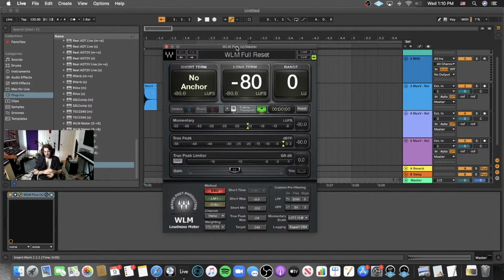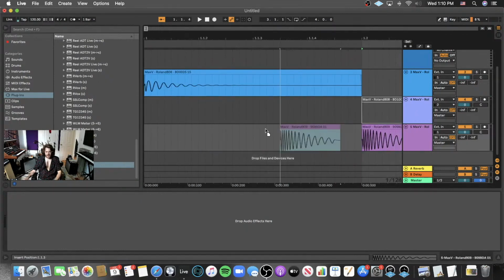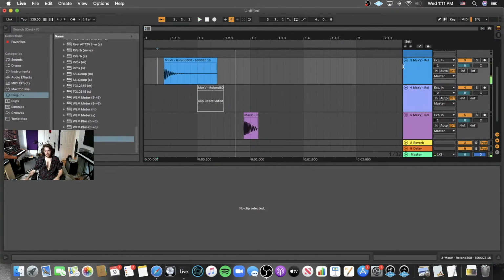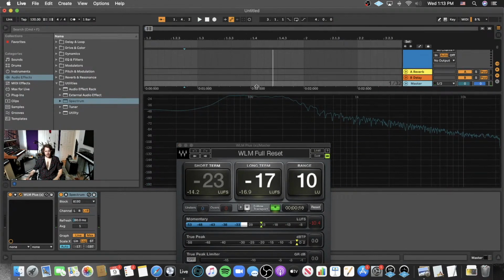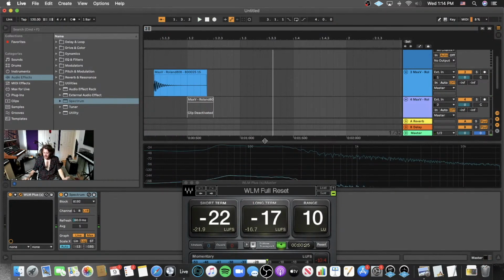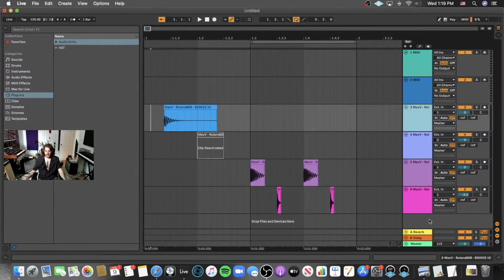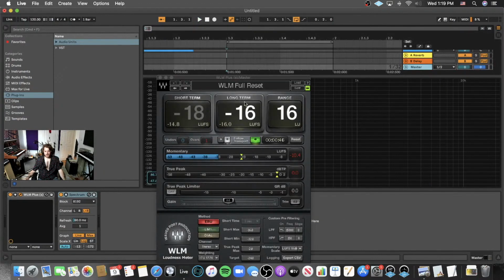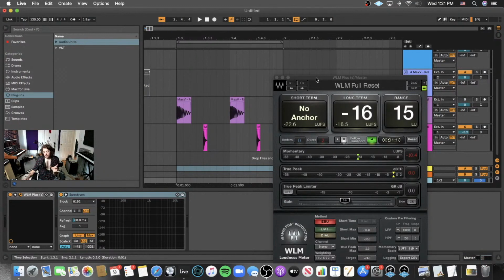LOUDNESS Explained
343 Labs Instructor Justin Beck is here to explain everything you need to know about LOUDNESS including the difference between perceived volume and actual volume Important info for mixing and mastering

343 Labs is one of the world’s leading Ableton-Certified music production communities, with courses in New York, Berlin, and Online.